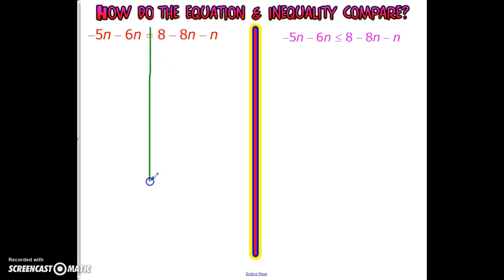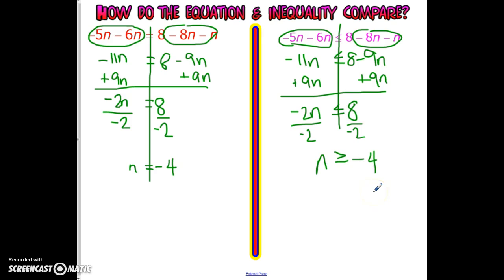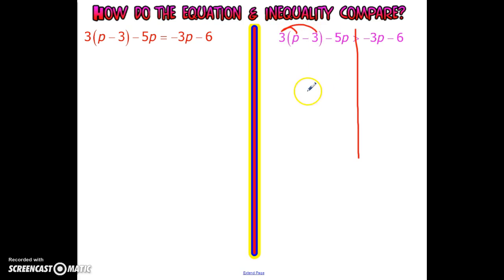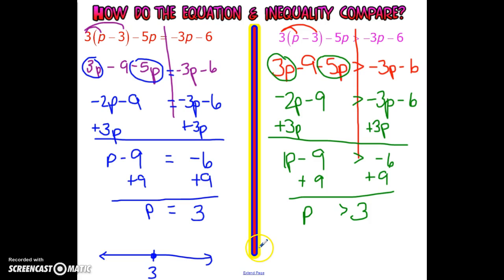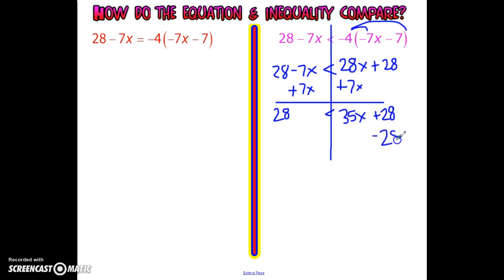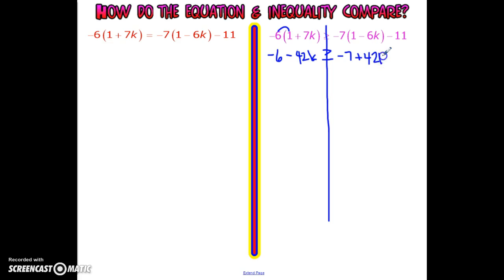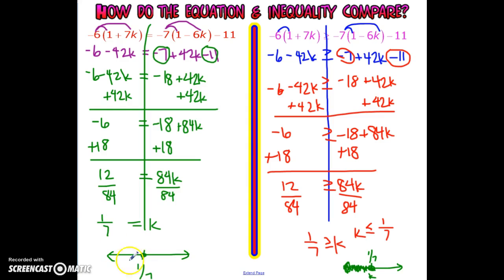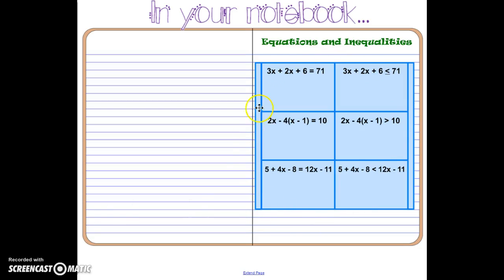Equations vs. Inequalities Notes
Click here to fill out your feedback form!